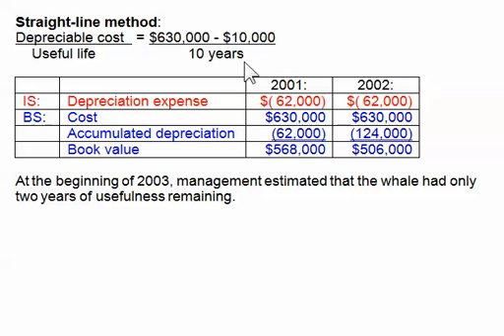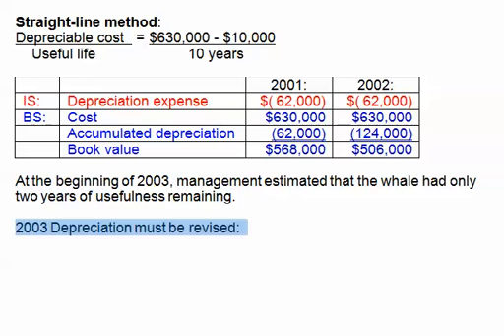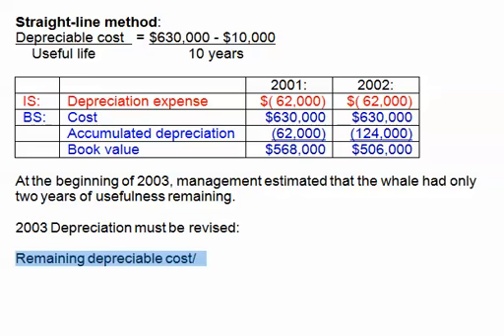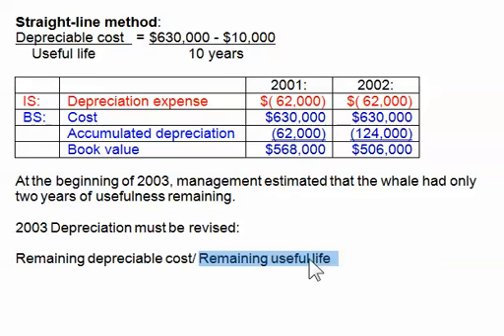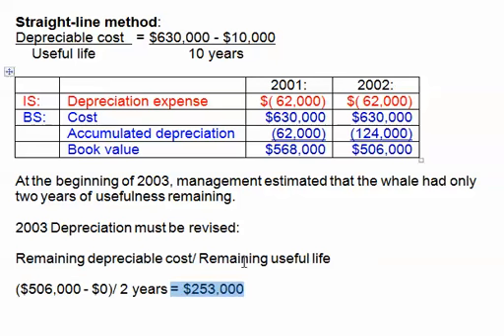Mod5 4.4 Revision of an Estimate